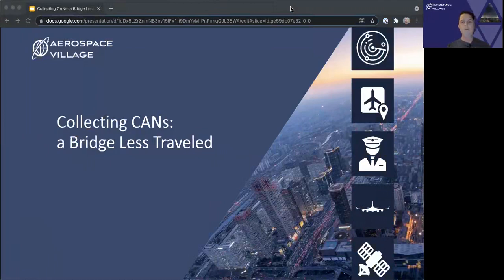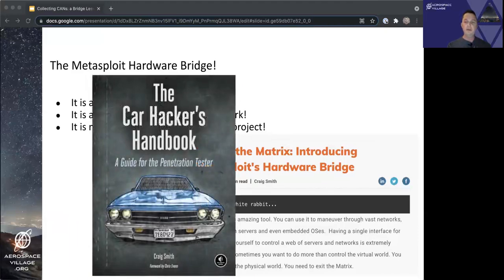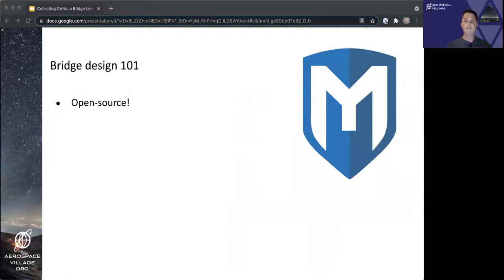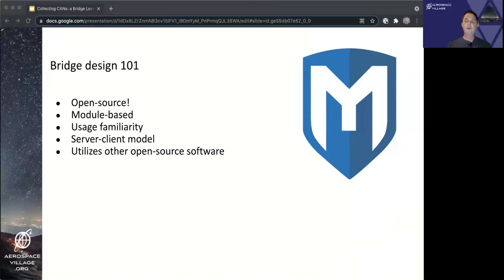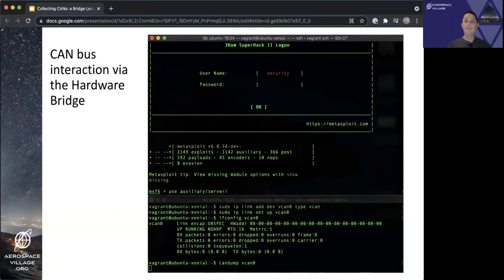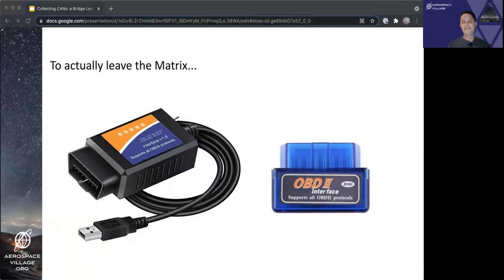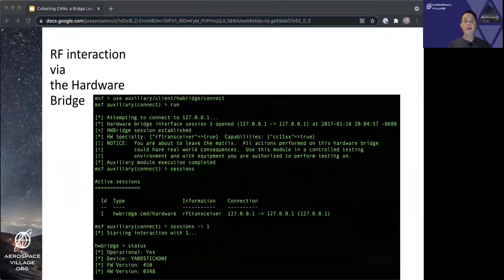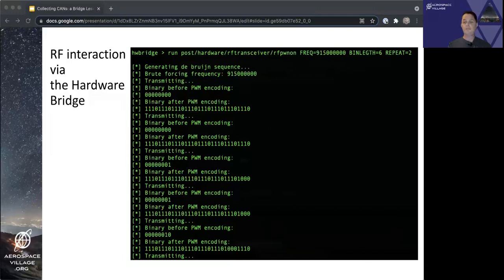DEF CON 29 Aerospace Village - Pearce Barry - Collecting CANs a Bridge Less Travelled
We’ll step back a few years to early 2017, when @zombieCraig released the Metasploit Hardware Bridge as a mechanism to allow Metasploit Framework to reach into networks beyond Ethernet. While the now-defunct HWBridge initially focused on automotive targets, some of that tech, including CAN buses and RF transceivers, has commonality in aviation targets. In this talk, we’ll cover basic design and use of the HWBridge, how one can use it with CAN and RF transceivers, and what it takes to set it up.